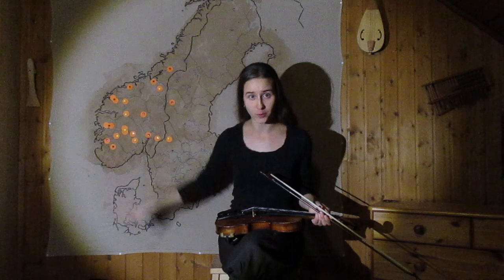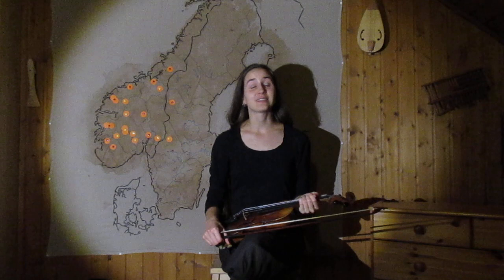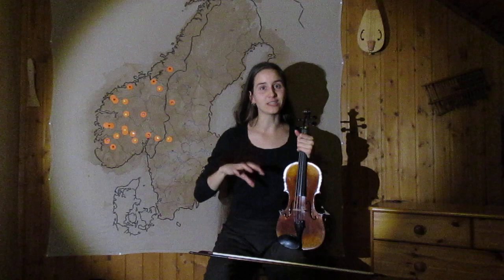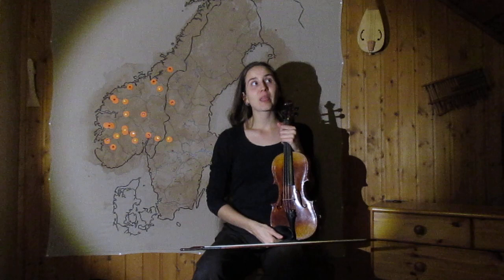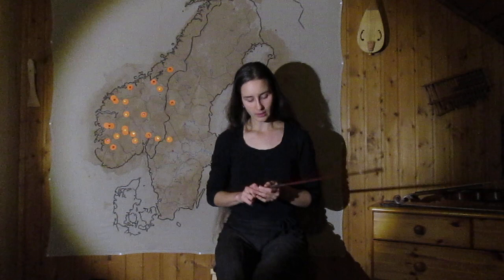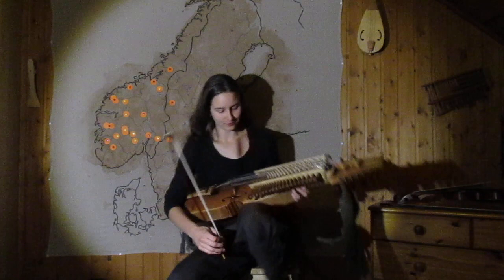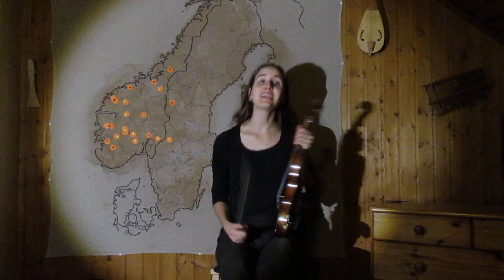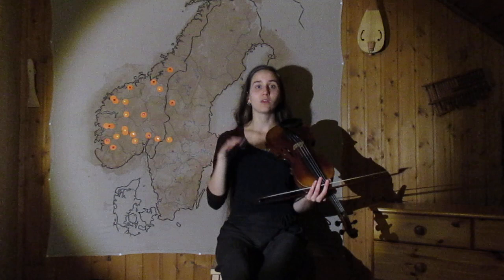Halling - Scandi Folk Nerd #3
Emelie Waldken provides an overview of halling, this impressive folk dance found mostly in Norway and associated with vibrating, intense music. Some tips on how to play this music are also given.

INFOS

Halling dance = lausdans (in Valdres and Hallingdal)
Some of my favourite halling dancers :

Traditional instruments to play halling : fiddle, Hardingfele, singing/trall, jew's harp, percussions, langeleik...

Halling is modal music, lydian mode being very common.
- Rhythmical type nr.1 : "proper halling type" in 2/4, 4/4 and with variations, for example 5/4. Tune : halling efter Per Myhr från Härjedalen, Sweden
- Rhythmical type nr.2 : "gangar type" in 6/8. Tune : 'Espelandsjenten' etter Unni Løvlid fra Hornindal, Sogn och Fjordane, Norway

Great halling players :
- Erlend Viken (Erlend Viken Trio)
- Synnøve Bjørset (Majorstuen)
- Benedicte Maurseth
- Ånon Egeland
- Patrik Andersson (Supernova)
- Annbjørg Lien (Bukkene Bruse)

Emelie plays fiddle and nyckelharpa.
Recorded november 2017 in swiss Jura.